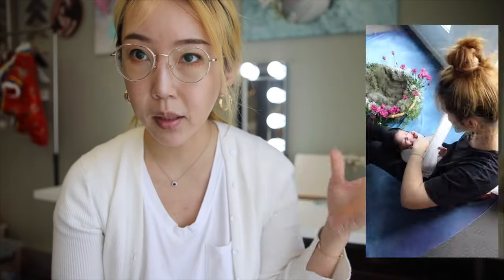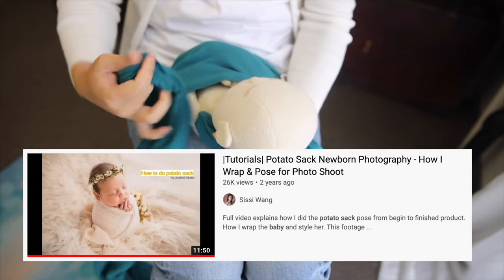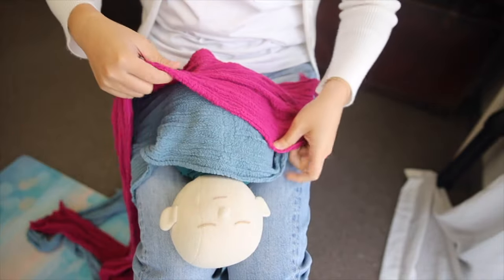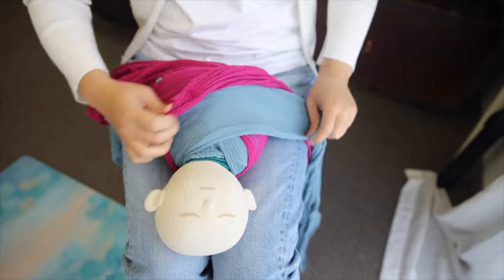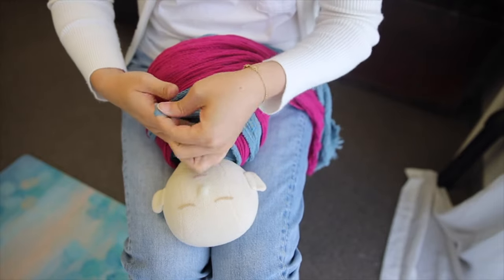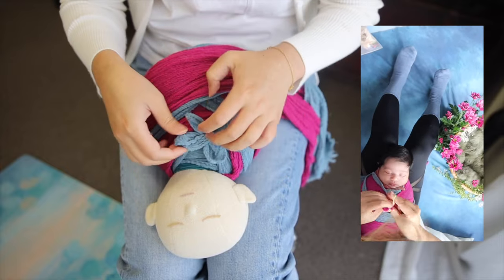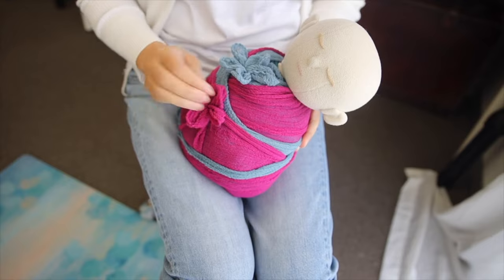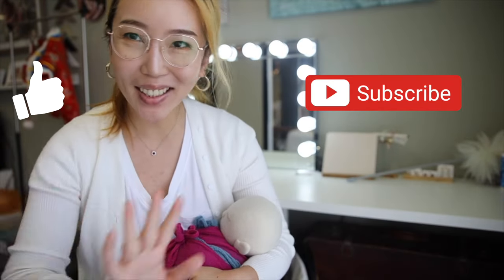HOW I WRAP THIS DOUBLE TONE FLOWER BOW TUTORIAL FOR NEWBORN BABY PHOTO SHOOT |NEWBORN PHOTOGRAPHY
This tutorial will show you how I make the double tones flower bow wrap for newborn photography.

Cheese Cloth Fabric:

Lense: Sigma Art 35mm 1.4
I use both natural and strobe light

Sissi Wang an award winning Sydney based newborn photographer & educator. Being a design orientated photographer, Sissi likes utilizing home decor ornaments ie. floral, baskets, fluffy blankets etc to create Vintage, Romantic, and Simplicity/Purity styles.

She travels world wide teaching workshops to professionals how to create beautiful and artistic images.

In our Youtube Channel Sissi vlogs her daily life as a newborn photographer, a business owner and as a mom of two. She uses her cameras to document the growth of her professional career and help photographers get inspired.

If you are starting out in newborn photography, we highly recommend you to get your training on handling newborns, as they are very fragile. Some of the footage in the videos may seem easy to Sissi, considering the years of experiences she had, it may not be the case to you. If you have any questions please feel free to post in the comments down below.

I share tips, tricks, BTS, Wrapping, Posing Tutorials and vlog my life as a newborn photographer!

关注悉尼新生儿摄影师西西的vlog，会给大家分享我的日常哦
Wang Sissi是屡获殊荣的悉尼新生摄影师和教育家。作为设计导向的摄影师，Sissi喜欢利用家居装饰品。花卉，篮子，蓬松的毯子等，以创造出复古，浪漫和简约/纯净的风格。

她前往世界各地的教学讲习班，向专业人士介绍如何制作精美的艺术图像。

在我们的Youtube频道上，Sissi记录了她作为新生摄影师，两个孩子的妈妈的日常生活。她使用相机记录自己职业生涯的发展，并帮助摄影师获得启发。

如果您刚开始使用新生儿摄影，我们强烈建议您接受有关如何处理新生儿的培训，因为它们非常脆弱。考虑到她的多年经验，视频中的某些镜头对Sissi似乎很容易，但您可能并非如此。如果您有任何疑问，请随时在下面的评论中发表。

Sissi Wangは、シドニーを拠点とする新生児写真家兼教育者です。デザイン志向の写真家であるシシは、家の装飾の装飾品を利用するのが好きです。フローラル、バスケット、ふわふわのブランケットなど、ヴィンテージ、ロマンチック、シンプル/ピュアのスタイルを作成します。

彼女は、美しく芸術的なイメージを作成する方法を専門家に教える日本ワークショップを含む世界中を旅しています。

YouTubeチャンネルのSissiは、新生写真家、ビジネスオーナー、2人の母親としての彼女の日常生活をvlogしています。彼女はカメラを使用して、プロとしてのキャリアの成長を記録し、写真家の刺激を与えます。

新生児の写真撮影を始める場合は、新生児が非常に壊れやすいので、新生児の取り扱いに関するトレーニングを受けることを強くお勧めします。ビデオの一部の映像は、シシィにとっては簡単に思えるかもしれません。彼女が長年経験してきたことを考えると、そうでない場合もあります。ご不明な点がございましたら、下のコメント欄に投稿してください。